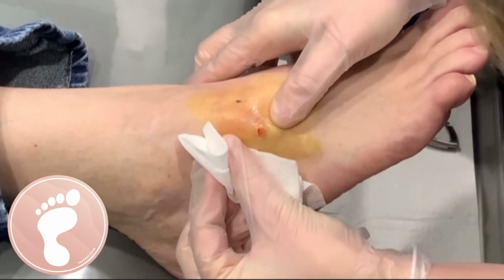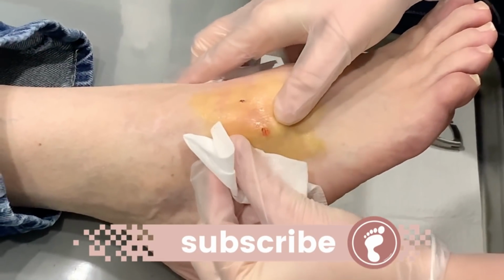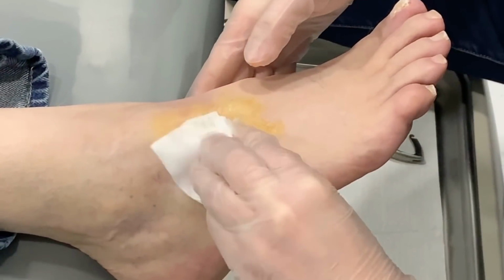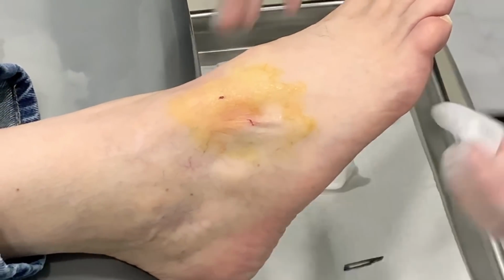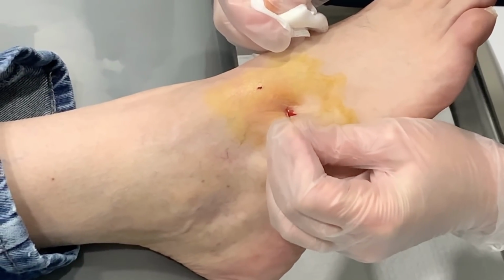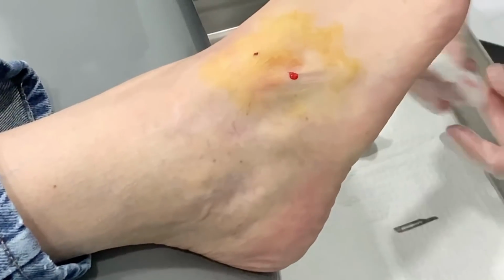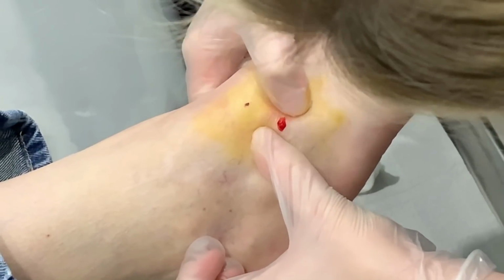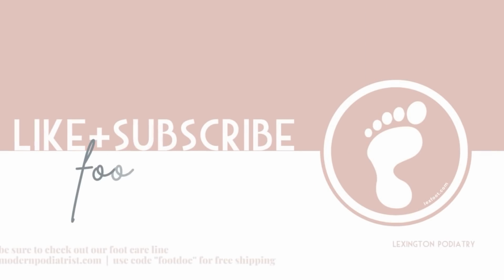Ooey Gooey Ganglion Cyst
Watch as Dr. Carter of @Lexington Podiatry drains this “jelly” filled ganglion cyst. These cysts can be a nuisance because they are often reoccurring and can come back in as little as 5 days or even 5 years later! 😲

Looking for some products to give your own feet a little TLC?
for all our must-have products!